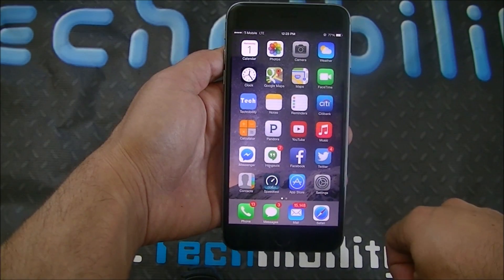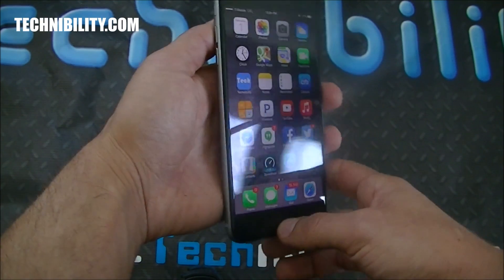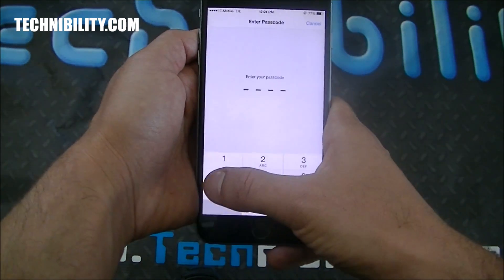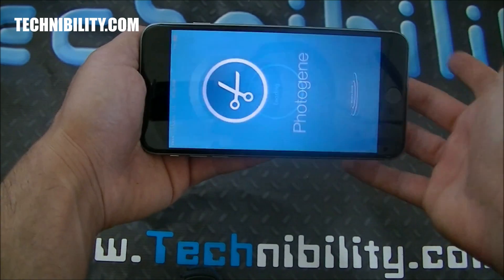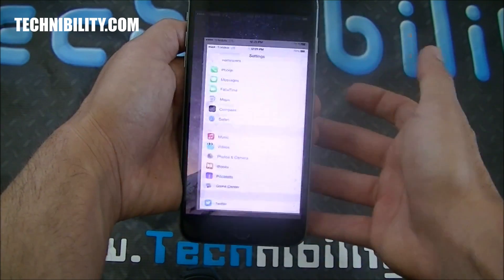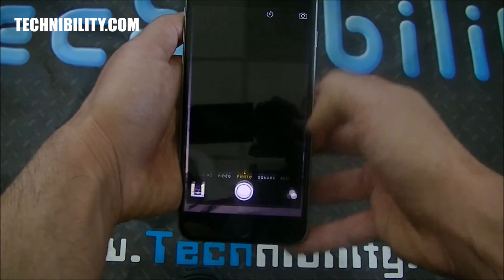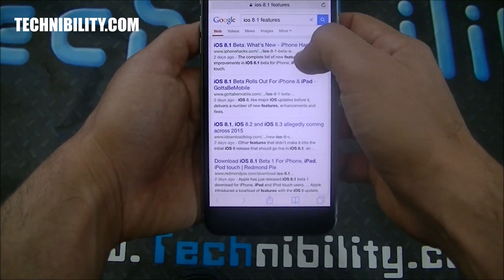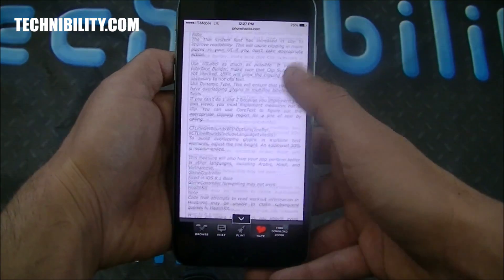iOS 8.1 Beta 1 running on iPhone 6 Plus Full Review plus Free UDID registration!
Vote for Technibility for a Chase Grant! It takes a few seconds and would be greatly appreciated!

Technibility reviews iOS 8.1 Beta 1 on an iPhone 6 Plus. Act fast!